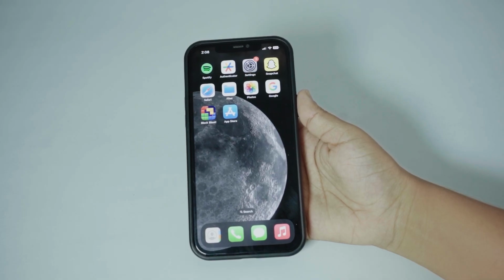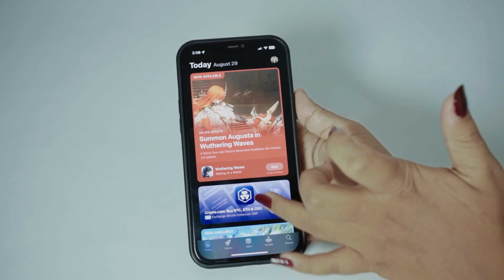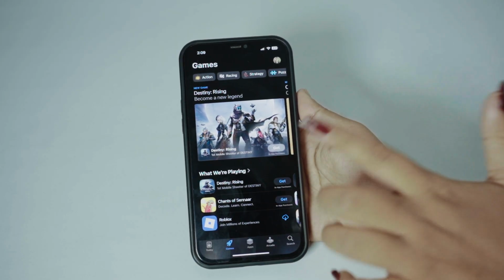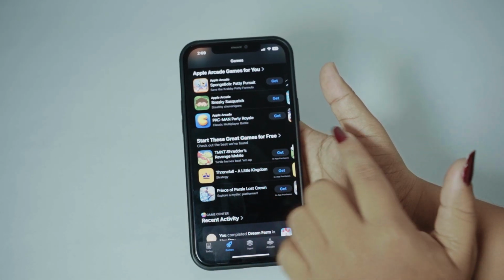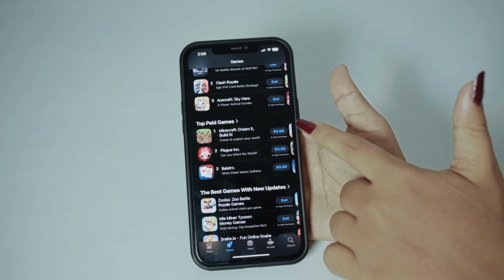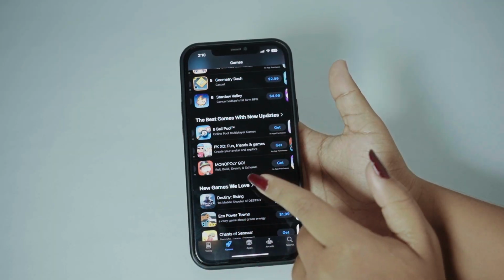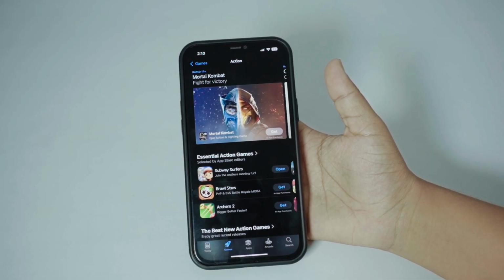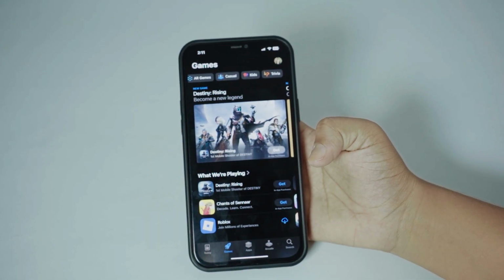How To Find Games On iPhone | Explore Games In App Store 2025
Can’t find your favorite games on your iPhone? This tutorial walks you through how to find games on your iPhone quickly and easily. You’ll learn how to search using the App Store, explore Apple Arcade, and purchase games you want.